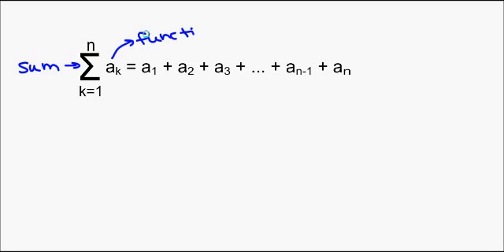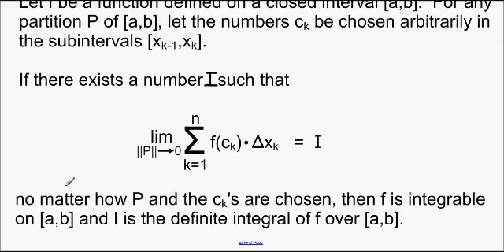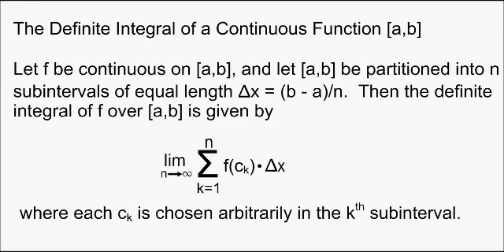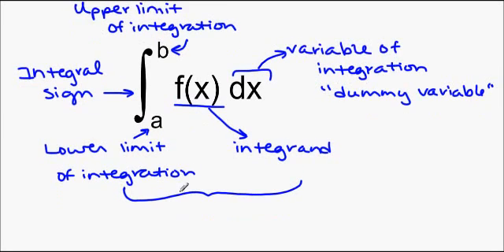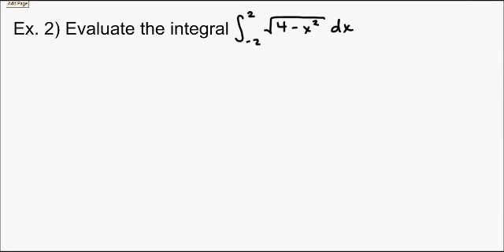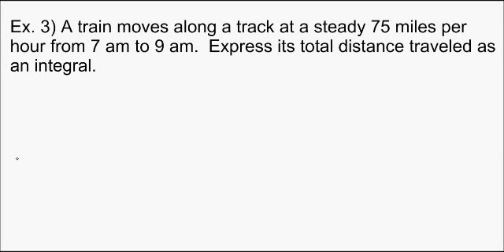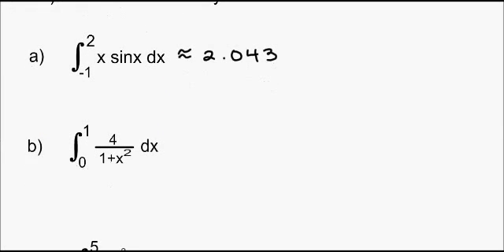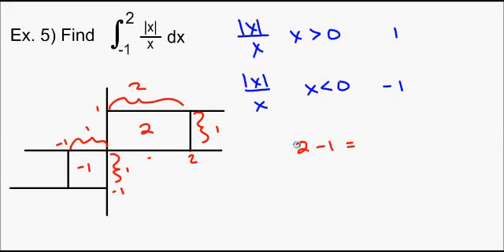Calculus - 5.2 Definite Integrals